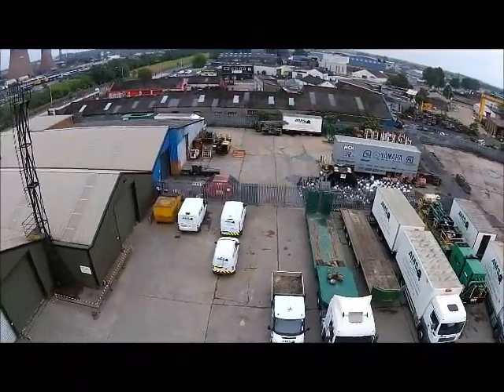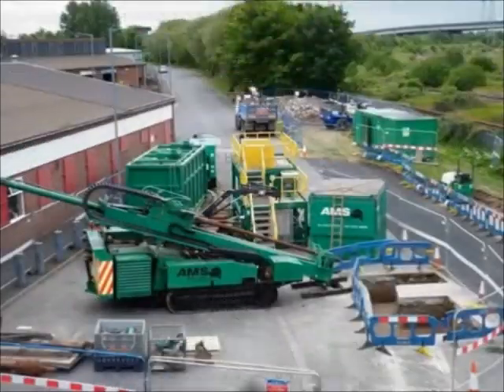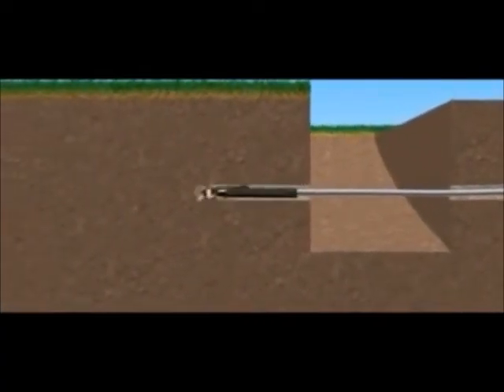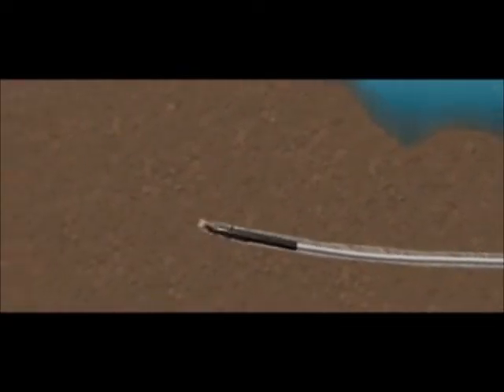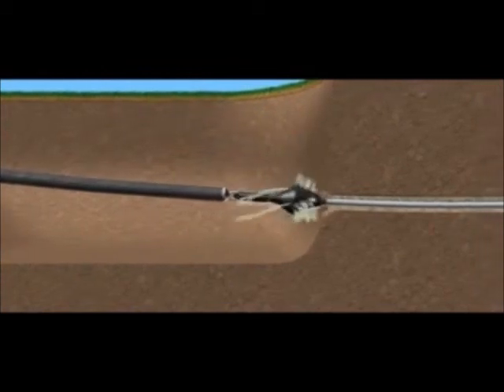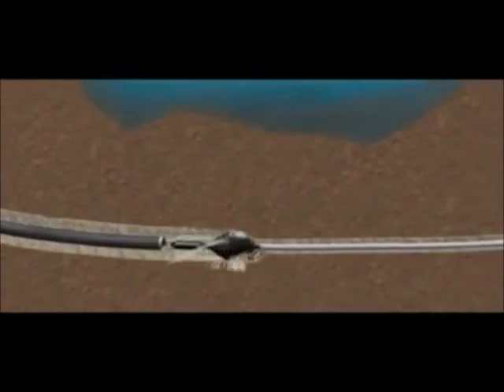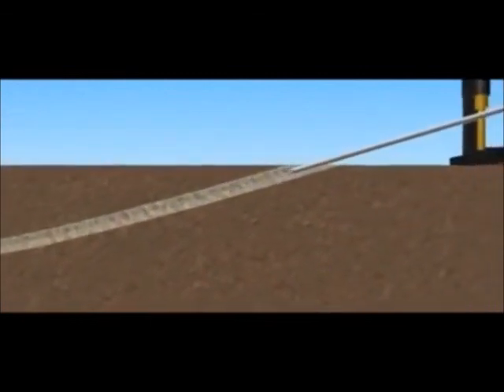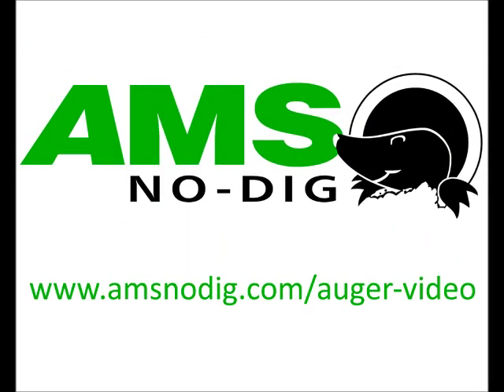Directional Drilling Method Video - AMS No-Dig Ltd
This video describes Directional Drilling (Horizontal Directional Drilling) method as used by AMS No-Dig to carry out trenchless installation of pipes and ducts under roads, railways, airport runways or any other location where minimal disruption to the surface is desirable.   AMS No-Dig Ltd are the largest independent Directional Drilling contractor in the UK, based in Scunthorpe, North Lincolnshire, we have a selection of drilling rigs up to 250 ton pull back from Prime Drilling, Vermeer and Power Bore.